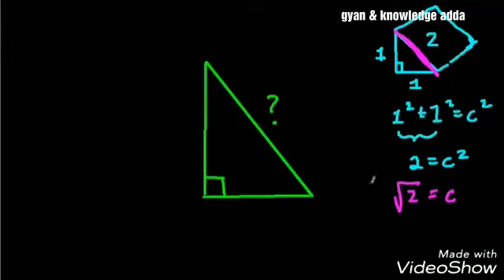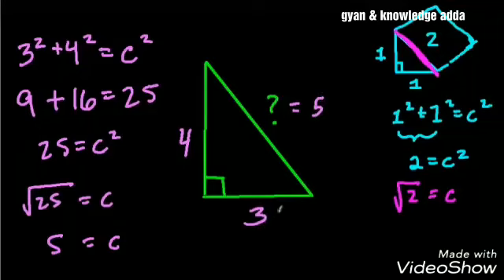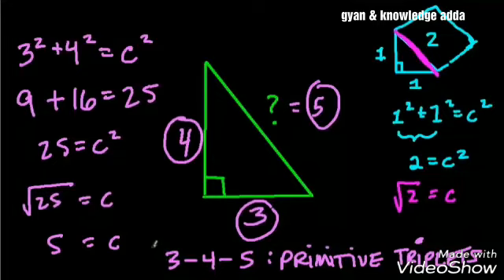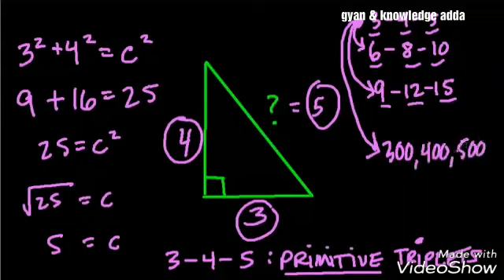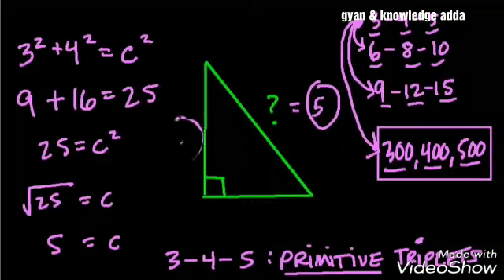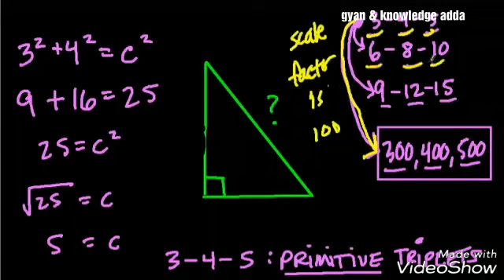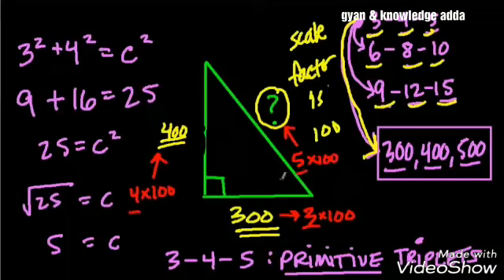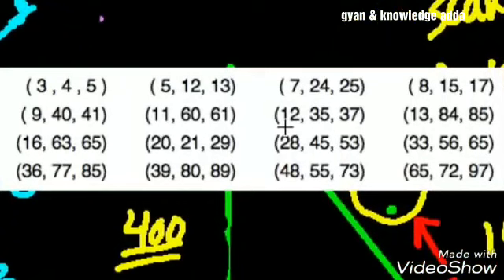Pythagorean triplets introduction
The video is all about Pythagorean concept